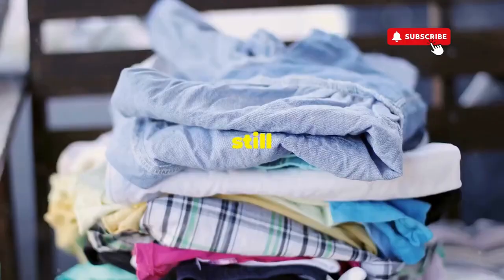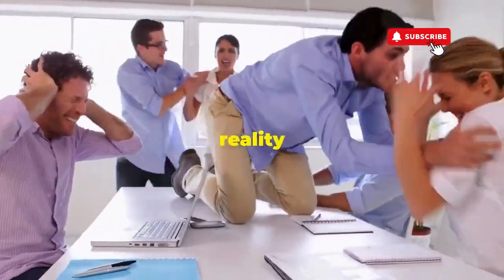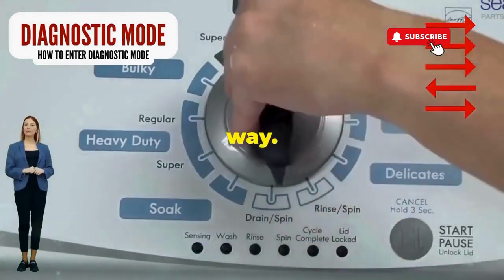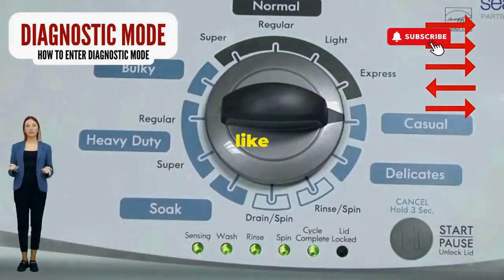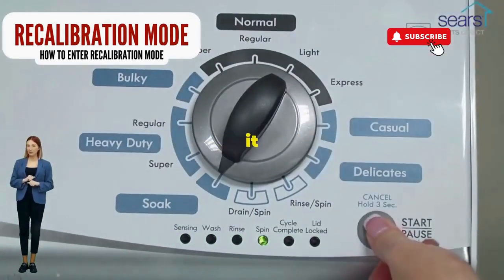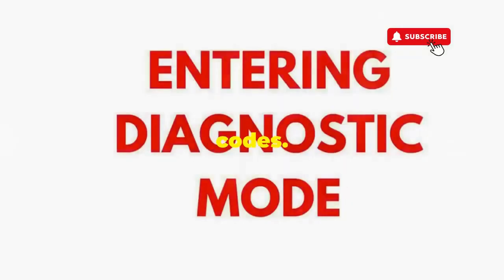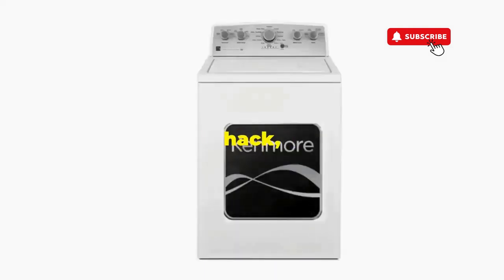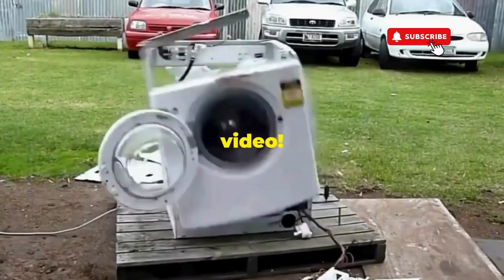How do I fix my washing machine not cleaning properly